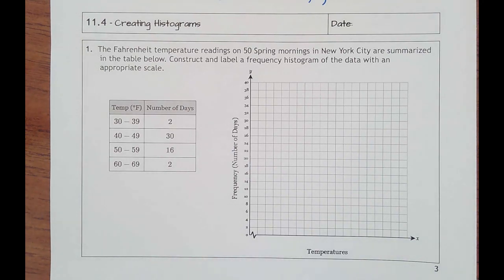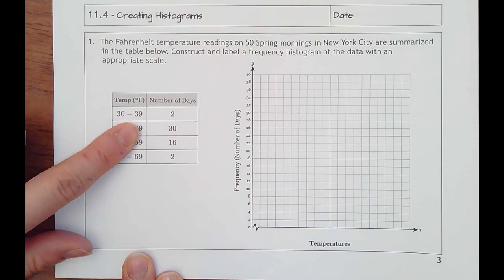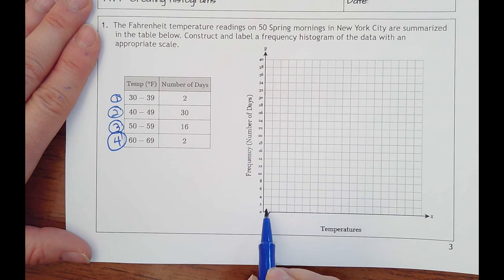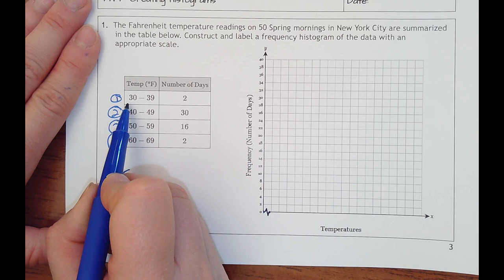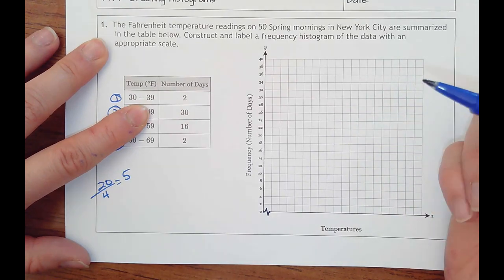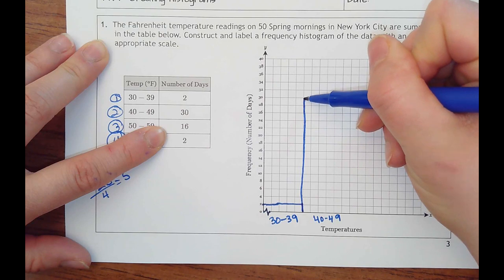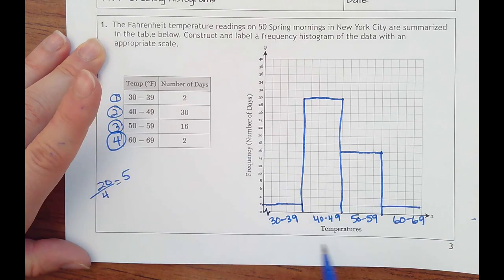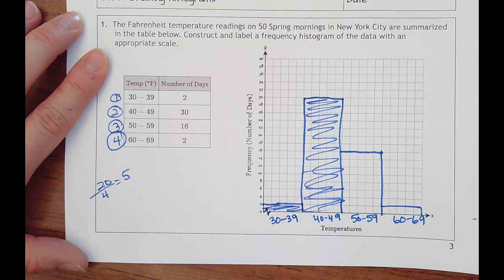11.4- Creating Histograms